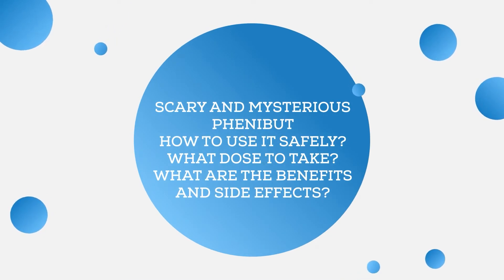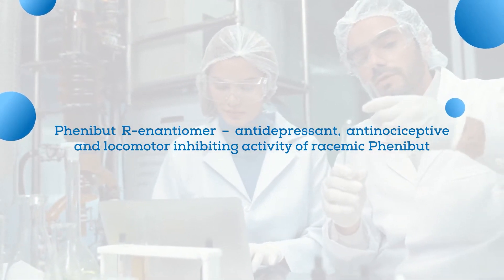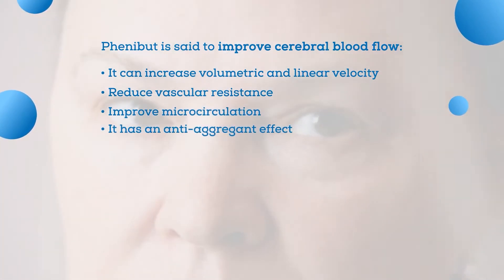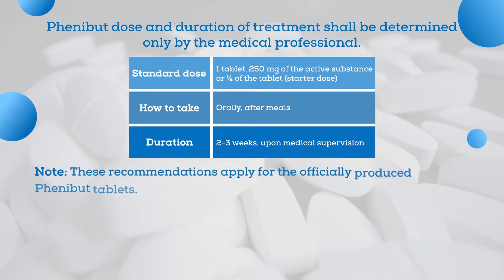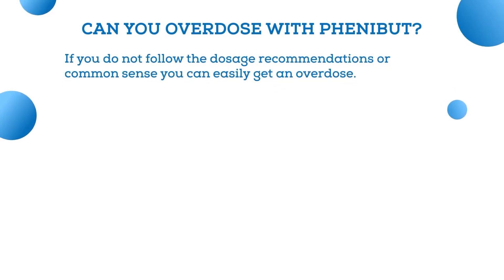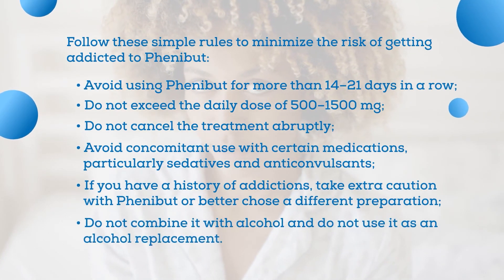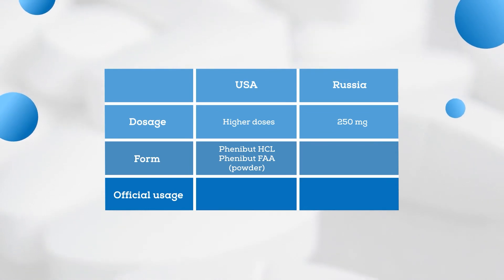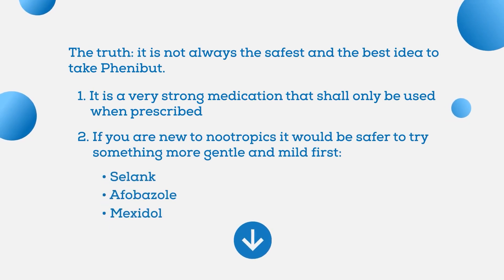Phenibut Review and Answering FAQs. Both calming and nootropic?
A new video in our FAQ series. Do you want to use Phenibut safely? If yes, this Phenibut guide is for you. We have prepared an in-depth Phenibut review with answers to some of the most frequently asked questions about this versatile drug. Phenibut or β-Phenyl-γ-aminobutyric acid is also known as fenibut, anvifen and noofenis. It is a GABA-mimetic psychotropic drug that is clinically used in its racemic form. The preparation possesses anxiolytic and nootropic activity. And it is used as a mood elevator and a tranquilizer in case of anxiety or insomnia, nervous tics, as well as a sedative before surgery.

Time codes:
00:00 Intro
00:15 What is Phenibut?
2:01 Benefits and Effects of Phenibut
3:51 Intended Uses
04:21 Dosage Recommendations
05:45 Phenibut Use
07:03 Is Phenibut a Narcotic?
08:43 US and Russian Versions
10:03 Legality
10:41 Summary
G Shul’gina, E Ziablitseva (2005) Effect of the GABA derivative phenibut on learning
E Zyablitseva, I Pavlova (2008) Effects of the GABA receptor agonist phenibut on behavior and respiration in rabbits in emotionally negative situations
Dambrova et al (2008) Comparative pharmacological activity of optical isomers of phenibut
Ziablitseva et al (2009) The effects of agonists of ionotropic GABA(A) and metabotropic GABA(B) receptors on learning
E Ziablitseva, I Pavlova (2009) Influence of GABA agonist phenibut on the neuronal activity and interaction in hippocampus and neocortex in emotionally negative situations
Borodkina et al (2009) Effect of phenibut on the content of monoamines, their metabolites, and neurotransmitter amino acids in rat brain structures
Tiurenkov et al (2012) Fenibut and its citrate prevent psychoneurological disorders caused by chronic stress (paradoxical sleep deprivation)
Owen et al (2016) Phenibut (4-amino-3-phenyl-butyric acid): Availability, prevalence of use, desired effects and acute toxicity
Volotova et al (2016) Neuroprotective action of phenibut and neuroglutam in experimental cerebral ischemia on the background of altered immunoreactivity
Vavers et al (2016) The neuroprotective effects of R-phenibut after focal cerebral ischemia
M. V. Velikopolskaya et al (2016). Pharmacokinetic And Pharmacodynamic Properties Of Drugs, Gaba Derivatives Developed In Volgsmu.
Vorob’eva OV, Rusaya VV (2016). Pharmacotherapy of anxiety disorders in patients with chronic cerebral ischemia.
Ahuja et al (2018) Phenibut (β-Phenyl-γ-aminobutyric Acid) Dependence and Management of Withdrawal: Emerging Nootropics of Abuse
Joshi et al (2018) Dissociative intoxication and prolonged withdrawal associated with phenibut: a case report